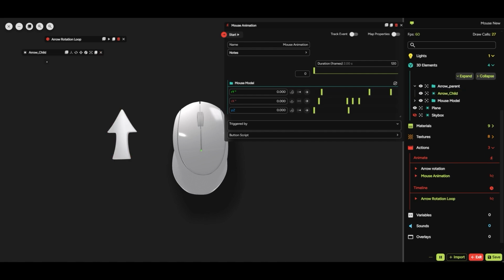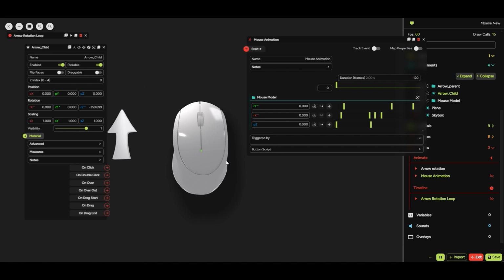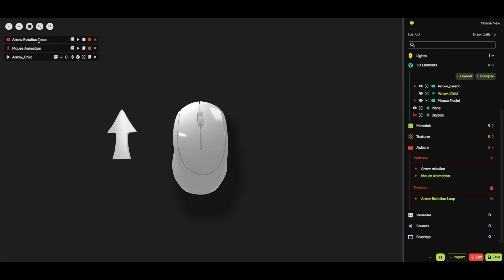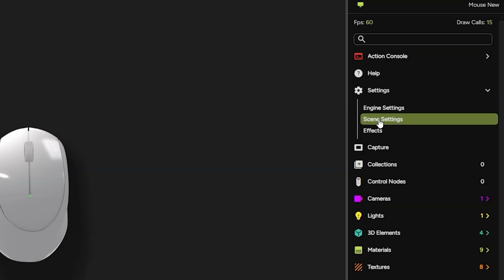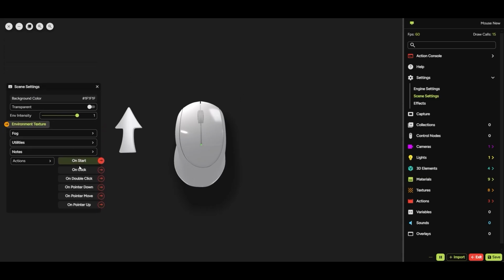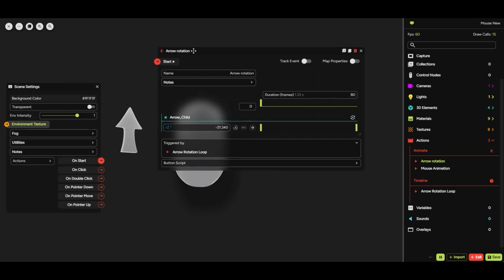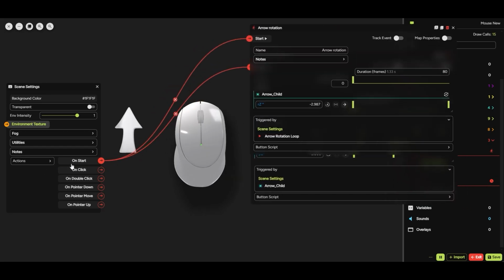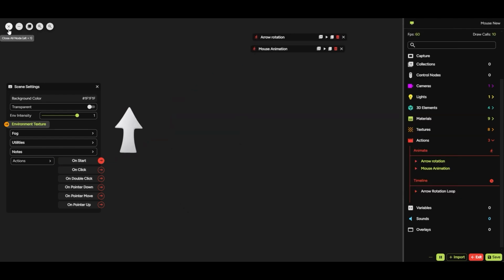Badvisor 4.0 - Actions: Animation Triggers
Here we quickly demonstrate how easy it is to trigger animations by connecting your Actions directly to the Assets in the Scene.

Actions: Animation Triggers